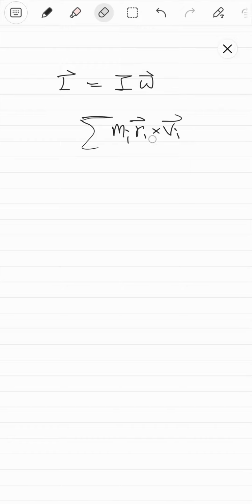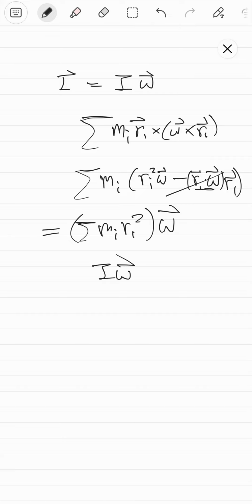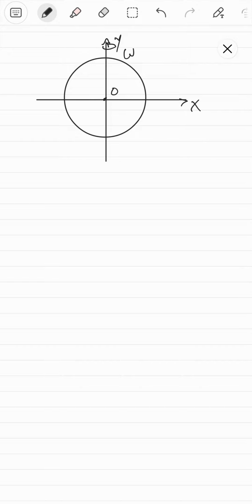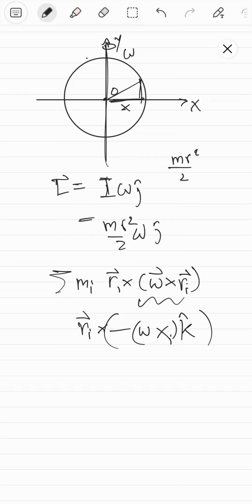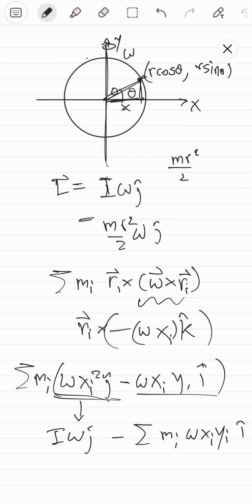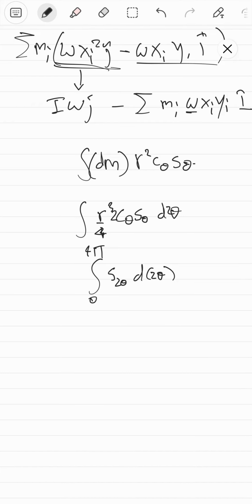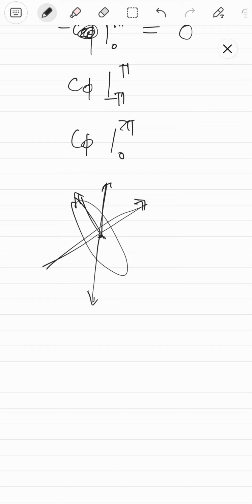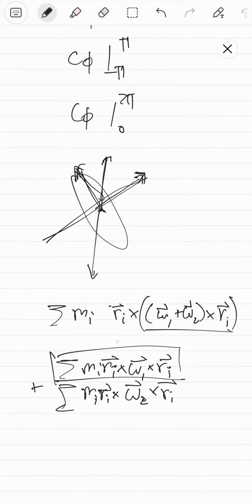Is " L = I w " wrong ?